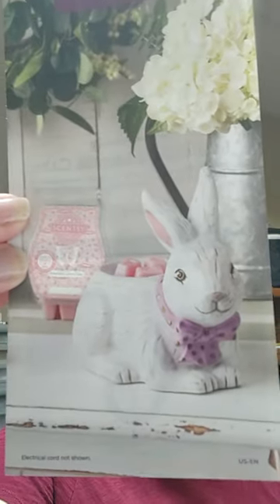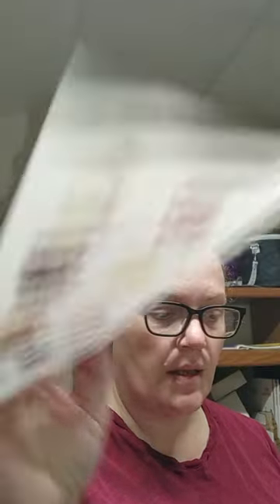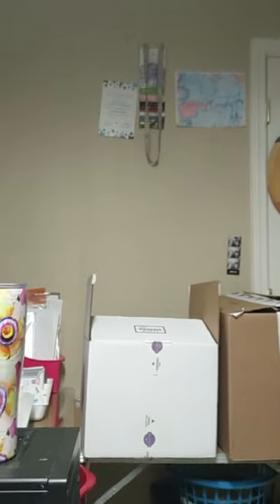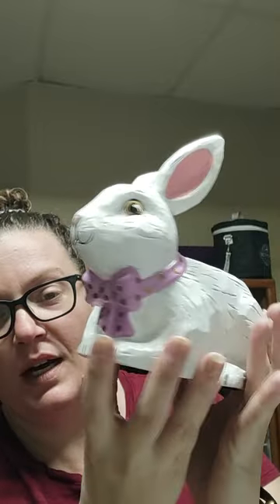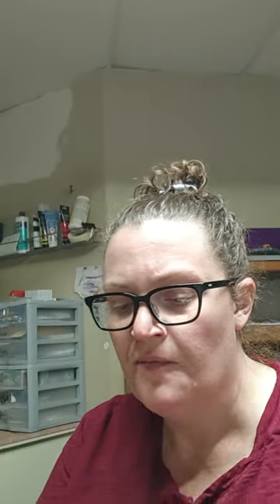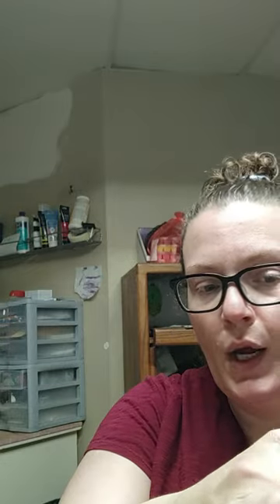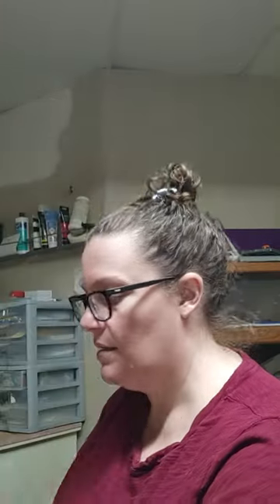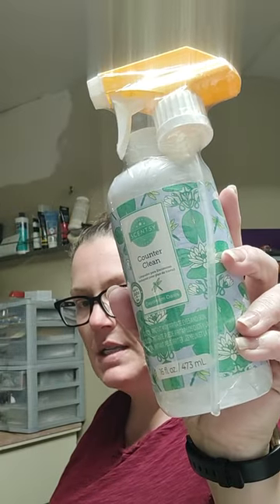Scentsy Unboxing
Let's check out what kind of great Scentsy goodies we got in today's boxes!

Check out links to my mailing list my website and all the great things below 👇